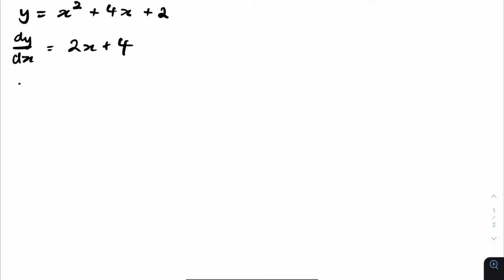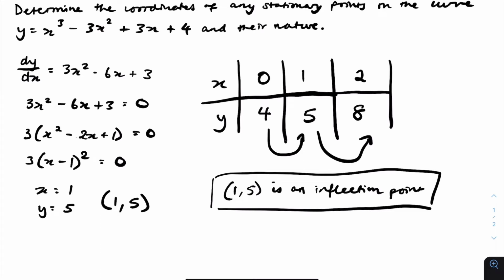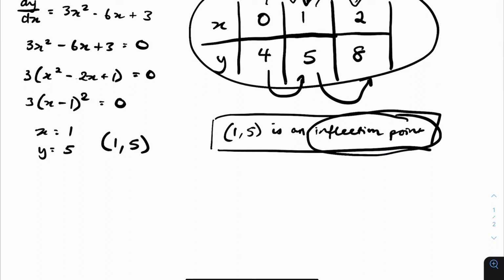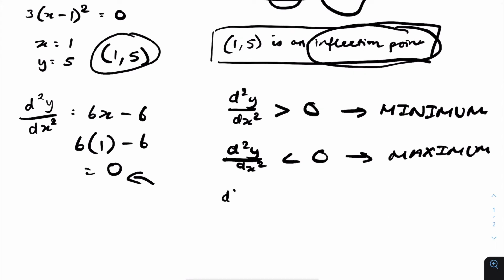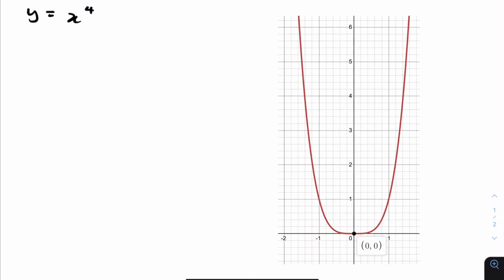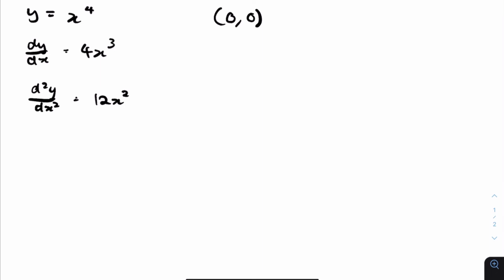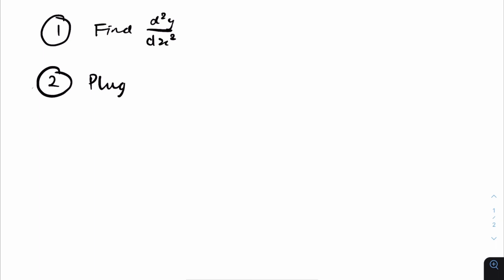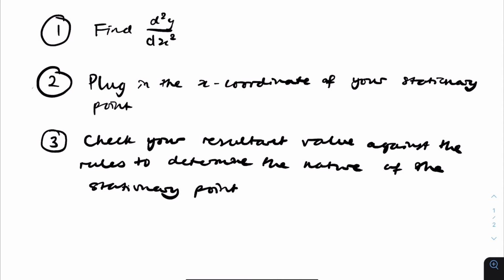Stationary Points: Determining the Nature of Stationary Points (Second Derivative Test)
Hey everyone! In this video, we understand the second derivative test and how it can be used with regards to stationary points and determining their nature. I demonstrate how it’s used in one example and then explain some of the drawbacks of using it, before finally finishing the video with a step-by-step summary on how to use it. Enjoy!

Timestamps:

Introduction to the Second Derivative: 0:04
Example of it Being Used: 1:09
Exceptions to the Second Derivative Test: 4:21
Summary: 5:55

No worksheets for this topic as it’s a very short concept!